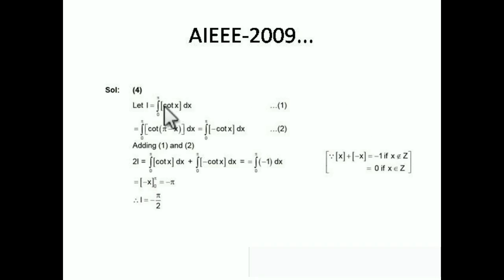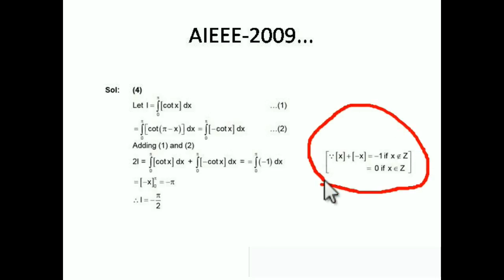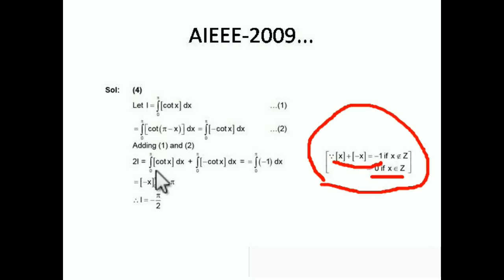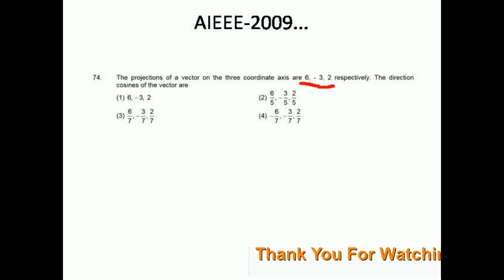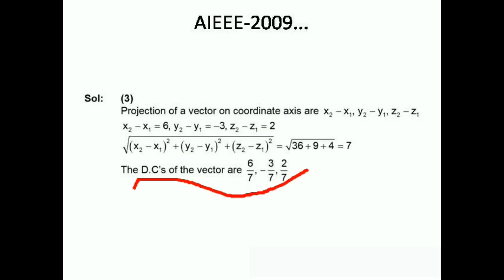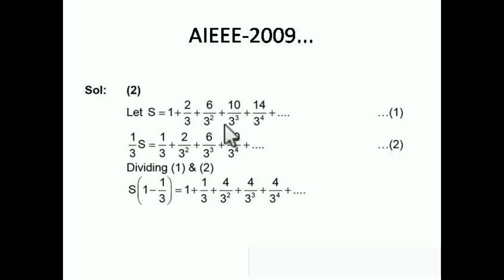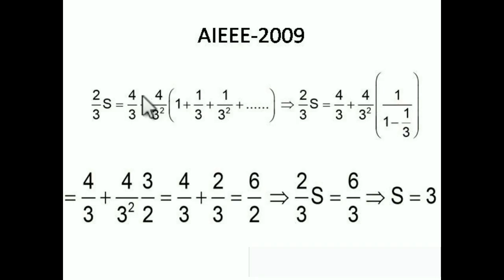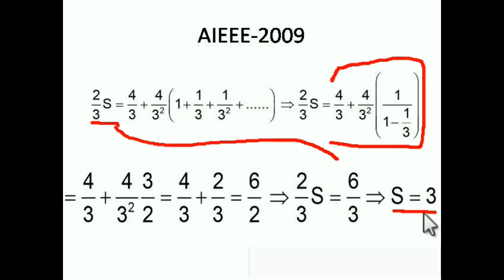PAST YEAR JEE SOLVED PROBLEMS......JEE 2017